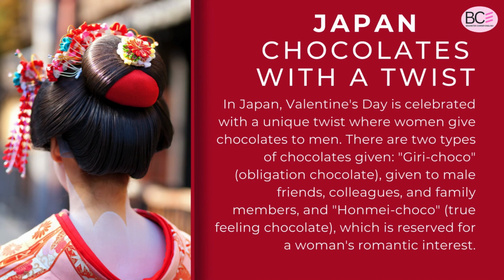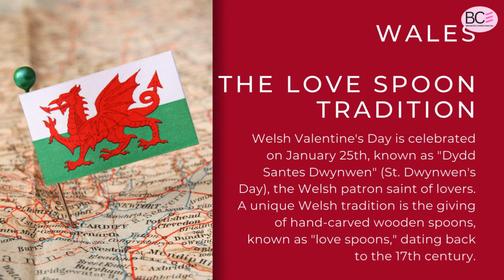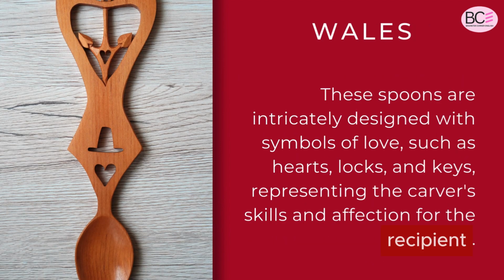Ignite Romance with Valentine's Day Phrases, Vocabulary & Cultural Tips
Get ready to ignite romance this Valentine's Day with our guide to the best phrases, vocabulary, and cultural insights. Whether you're celebrating with a significant other or just want to learn more about this romantic holiday, we've got you covered in this video! From traditional gifts to unique traditions from around the world, you'll be an expert on all things Valentine's Day. Don't miss out on making this day extra special with our tips and tricks!